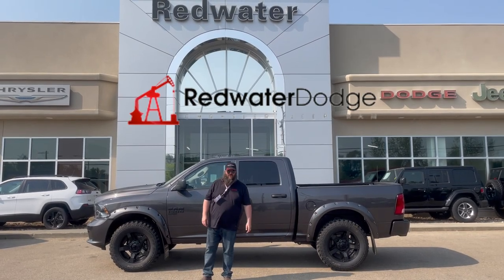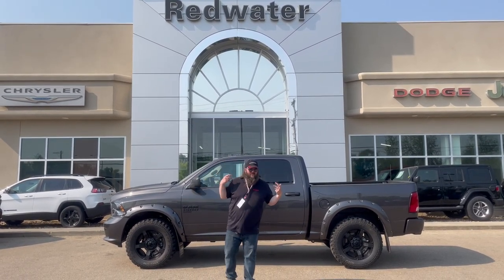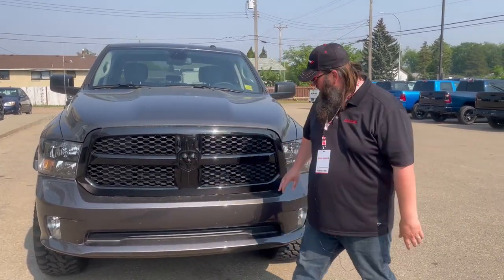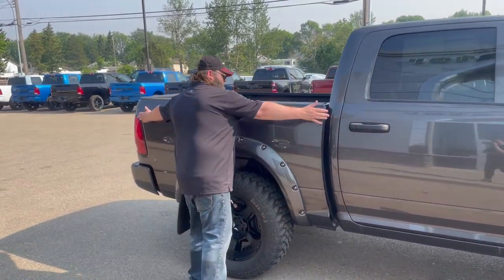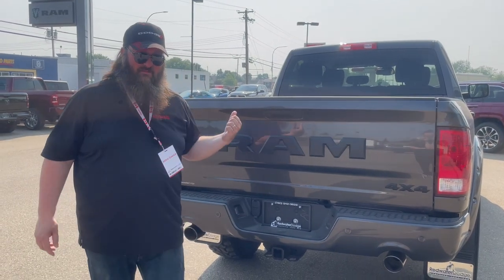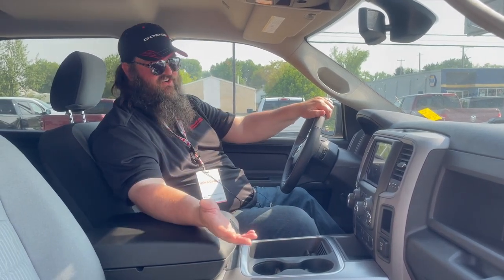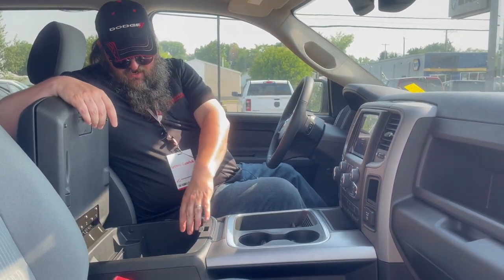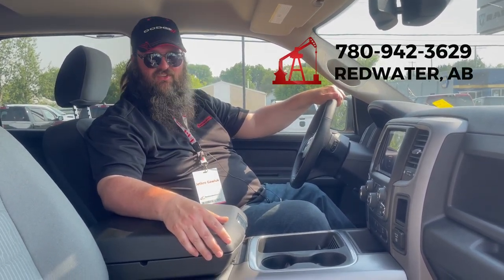New 2023 Rig Ready RAM 1500 Classic Tradesman Crew Cab 4x4 | Stock # PR12140 - Redwater Dodge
The New 2023 Rig Ready RAM 1500 Classic Tradesman Night Edition Crew Cab 4x4 in Granite Crystal Metallic won't last long at Redwater Dodge.

This New Rig Ready RAM 1500 Classic for sale in AB is equipped with the 5.7L HEMI VVT V8 engine with FuelSaver MDS powering the 8–speed TorqueFlite automatic transmission.

Premium Cloth Seating - Remote Start - Heated Seats

Don't wait! Get into this New Rig Ready RAM 1500 Classic at Redwater Dodge, Home of the Rig Ready RAM, We Buy Your RAM and Rig Ready Approves.

Stock # PR12140 VIN 3C6RR7KTXPG572140

Redwater Dodge
4716 48 th Ave
Redwater, Alberta
T0A 2W0